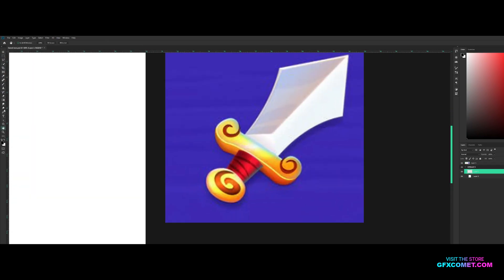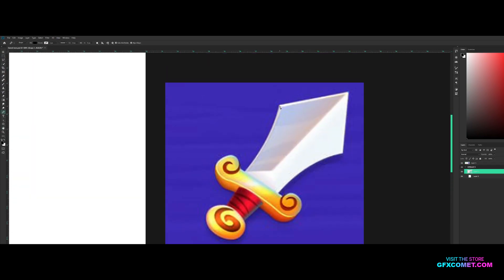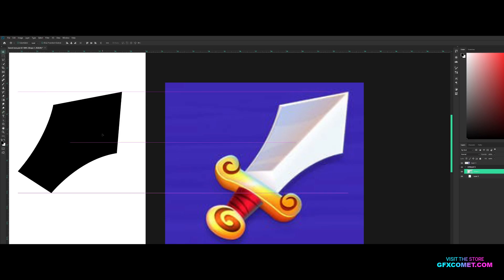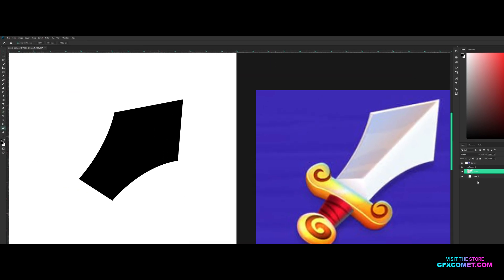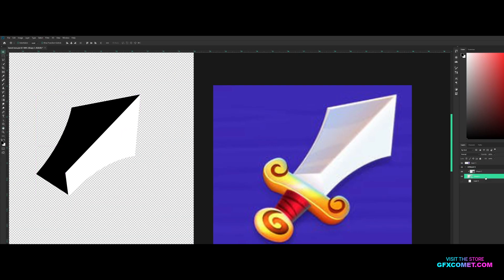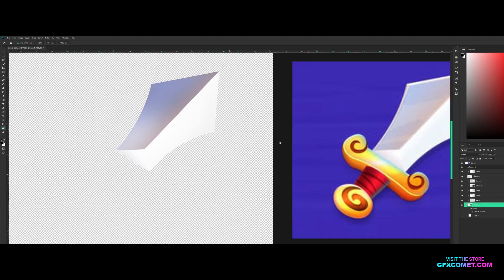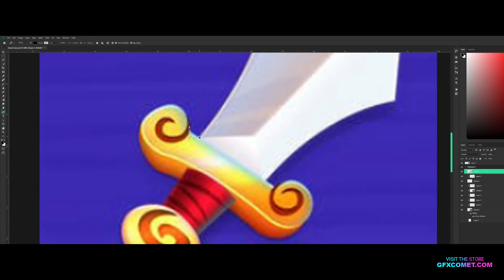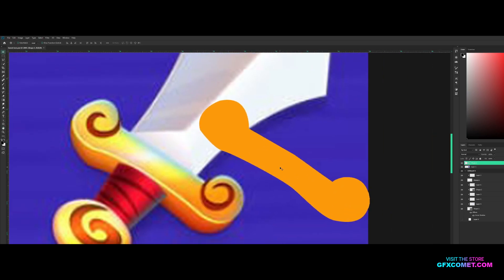How To Make A Sword Icon In 5 Minutes